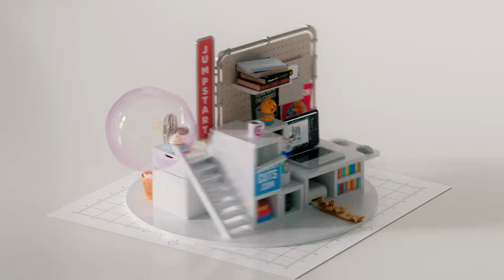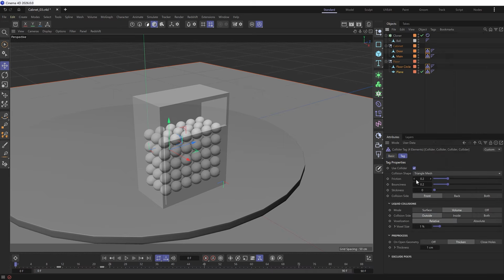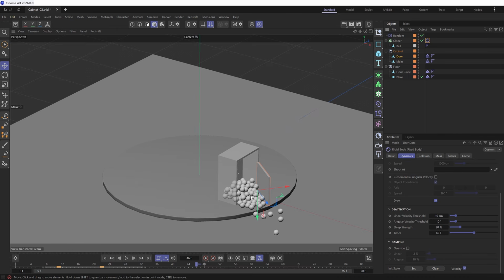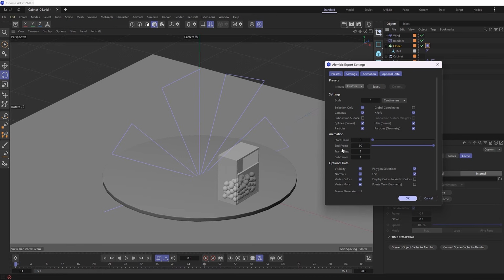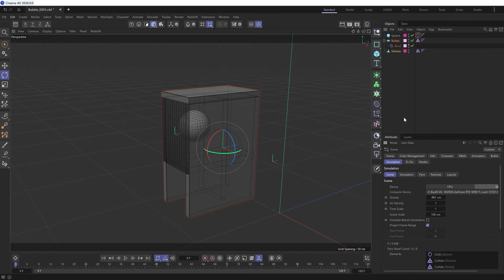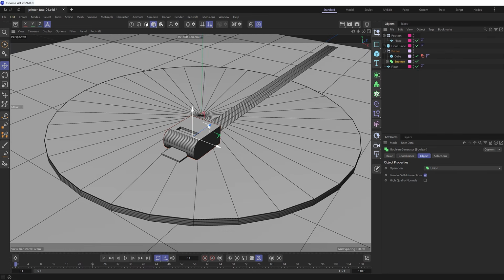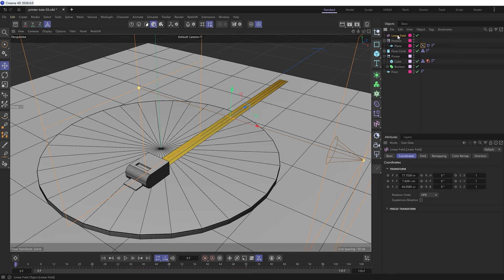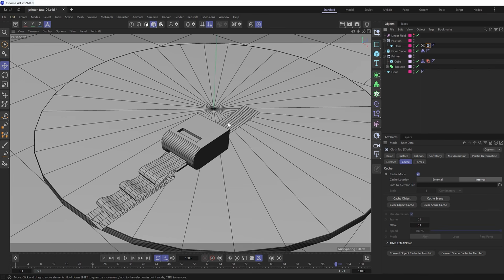Animating with Dynamics - Cinema 4D Jumpstart | Free C4D Course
Welcome to the next lesson in the Cinema 4D Jumpstart Course — Animating With Dynamics.

👉 Take your learning further: Get the complete 16-part Cinema 4D Jumpstart course, including all project files, assets, and exclusive bonus tutorials,

In this video, we move beyond manual keyframing and dive into the world of physics-based animation. You’ll learn how to give your objects physical properties like weight, bounce, and friction, letting Cinema 4D’s simulation engine handle the heavy lifting for realistic, complex movements.

We’ll walk through three practical scenarios to master the core simulation tools. First, we use Rigid Body Dynamics to create a realistic ball spill, covering how to set initial states and use wind forces to drive the action. Next, we explore Cloth Dynamics to create an inflating, floating bubble, where you’ll learn to control internal pressure and remove the effects of gravity for a "weightless" feel.

Finally, we’ll look at a more advanced "hybrid" workflow using Mix Animation. You’ll see how to use Vertex Maps and Fields to create a mask, allowing an object to follow a manual animation before seamlessly transitioning into a dynamic simulation—perfect for effects like paper piling up out of a printer.

By the end of this lesson, you’ll understand how to set up, optimize, and cache simulations to create high-end animations that would be nearly impossible to animate by hand.

This lesson is part of the Cinema 4D Jumpstart Course, a free beginner series designed to take you through the essential foundations of C4D—from modeling and lighting to professional animation workflows.

⭐ In This Lesson You’ll Learn:

- Understanding the difference between Rigid Body, Cloth, and Collider tags
- Setting up Cloner-based simulations for large groups of objects
- Using "Set Initial State" to start simulations from a resting position
- Adjusting Friction and Bounce for natural surface interactions
- Inflating geometry using Cloth Balloon and Pressure settings
- Using Wind Forces to influence dynamic objects
- Global simulation settings: Adjusting Gravity and Substeps for accuracy
- Creating dynamic masks with Vertex Maps and Linear Fields
- Mixing manual keyframed animation with physics-based movement
- Caching and baking simulations to Alembic files for a stable workflow